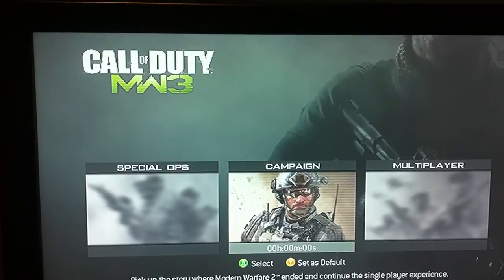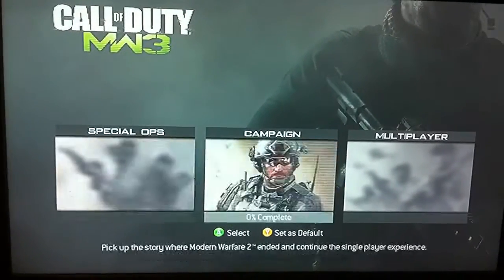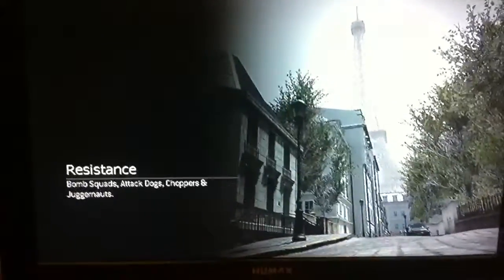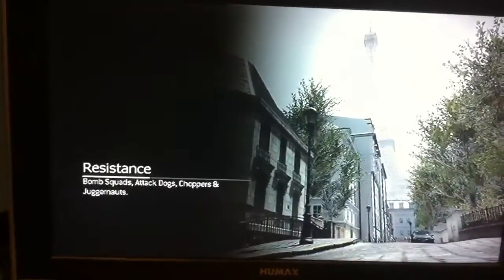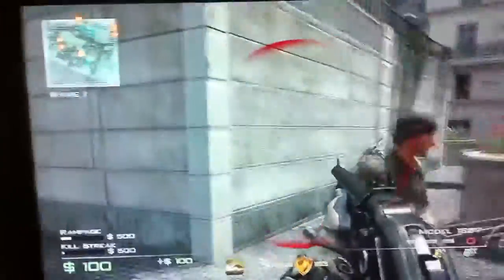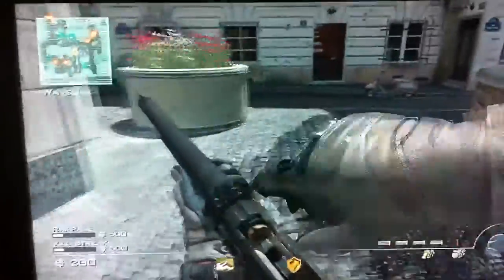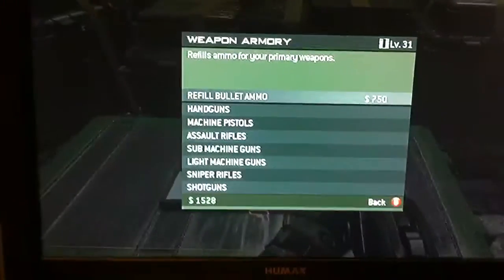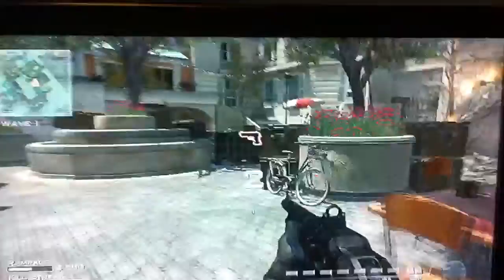Noobs guide:MW3 Edition Ep1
Scott plays survival for the first time!!

Getting game capture soon so look forward to better quality.

Please watch in 720p for best results.

Euan: iAmazee v7
Scott:FlattestJam12
Daniel:XxiProGodzxX

Thanks,

Kingofgaming441